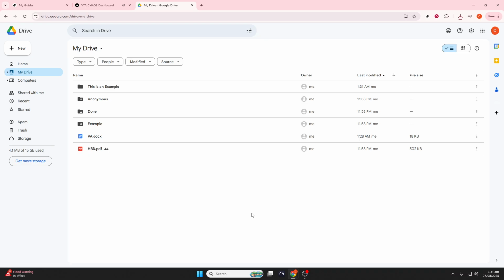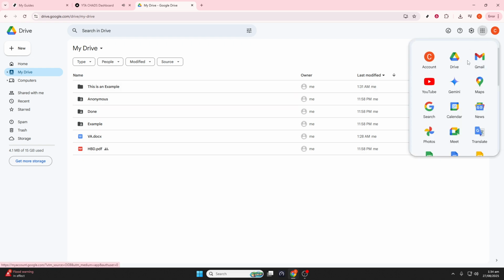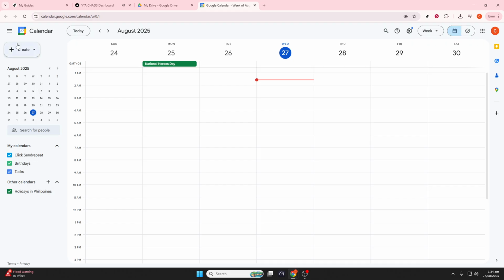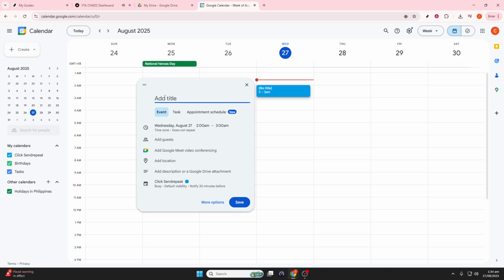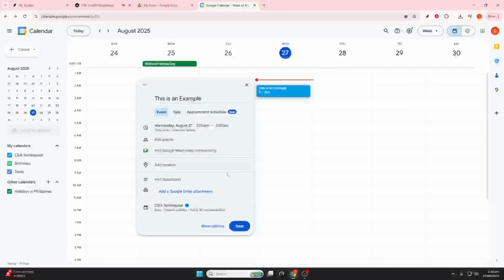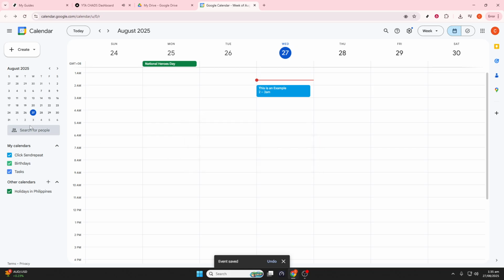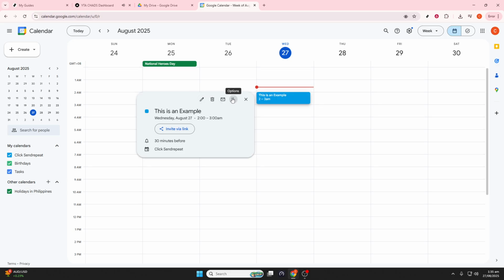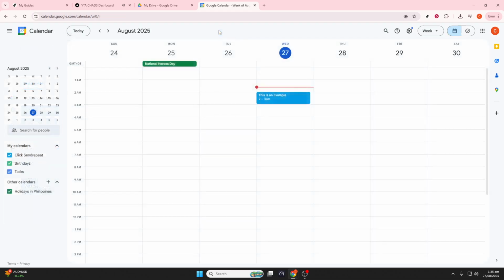How To Create And Edit A Google Drive Calendar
Want to create and edit a Google Drive calendar easily in 2025? This complete guide shows you step-by-step how to set up, customize, and manage your calendar for personal or professional use. Learn how to add events, set reminders, create recurring schedules, and share your calendar with colleagues, friends, or family. We’ll also cover tips for color-coding, integrating with Gmail and Google Meet, and managing multiple calendars simultaneously. Perfect for students, professionals, and businesses, this tutorial helps you stay organized, plan effectively, and make the most of Google Drive’s calendar features to boost productivity and collaboration.